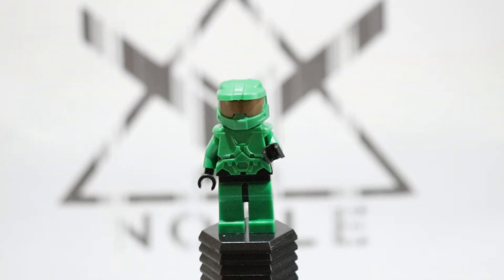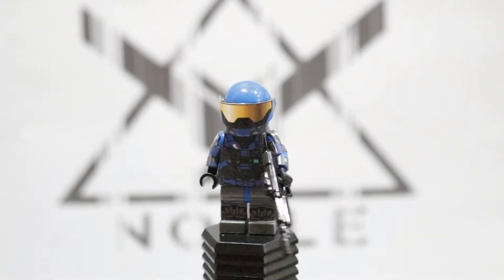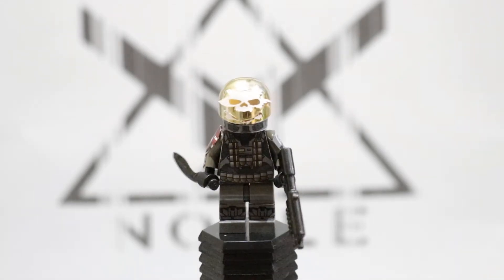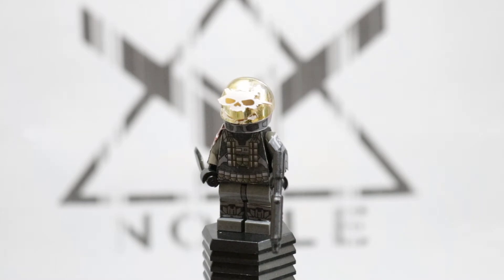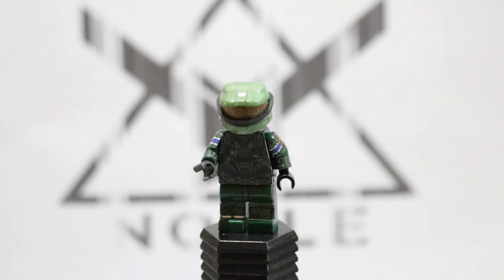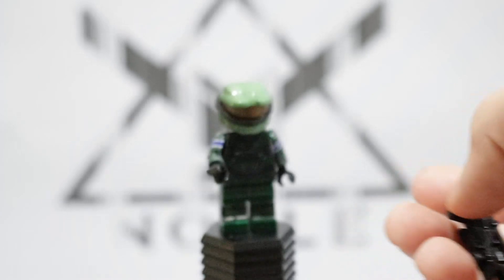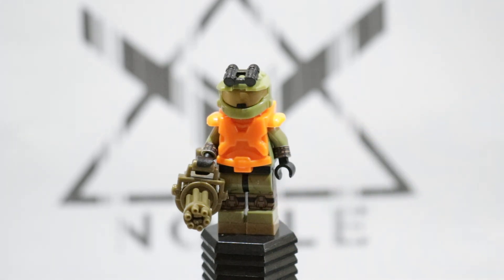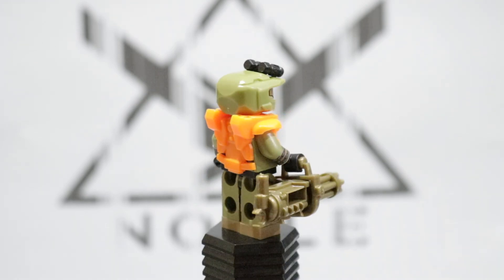my custom Lego Halo Noble Team